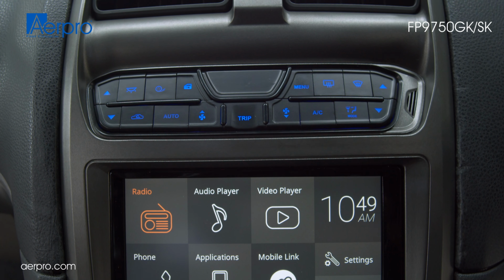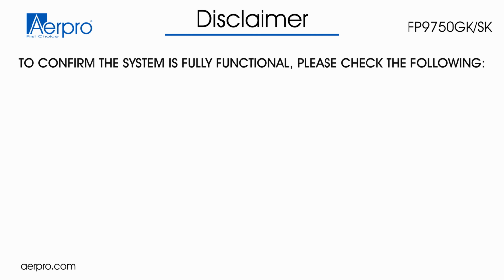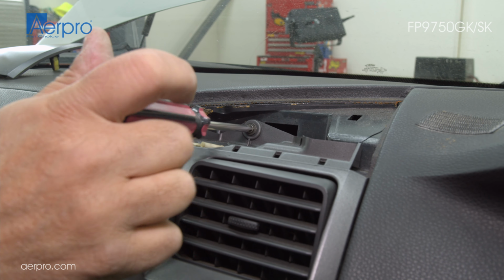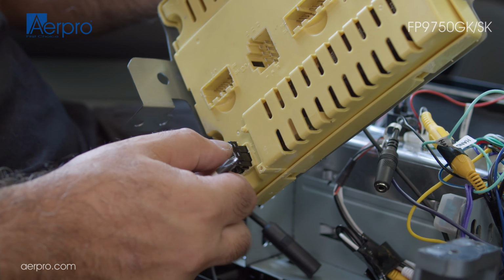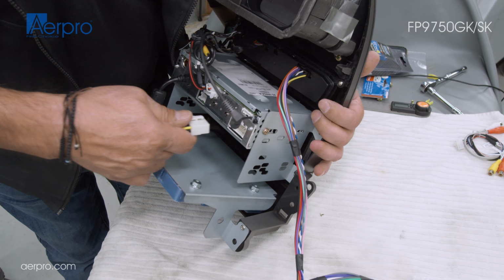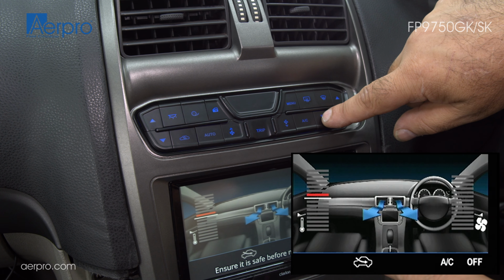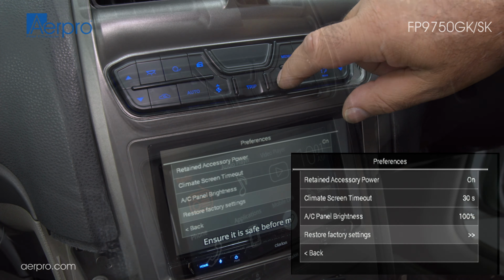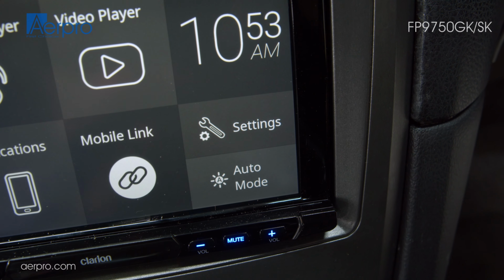Aerpro FP9750SK / FP9750GK – Double Din Install Kit to suit Ford Falcon BA/BF and Territory SX/SY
Our new installation kits to suit Ford Falcon BA/BF and Territory SX/SY allow you to upgrade the original headunit in the vehicle to an aftermarket AV double din headunit while retaining important factory features including steering wheel controls and climate control functionality.